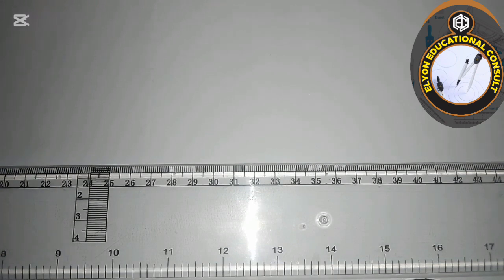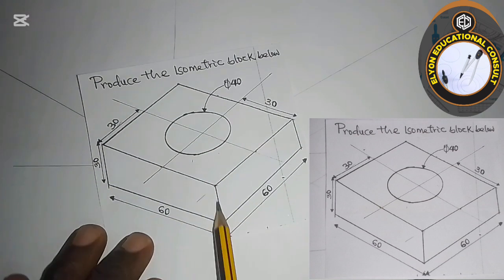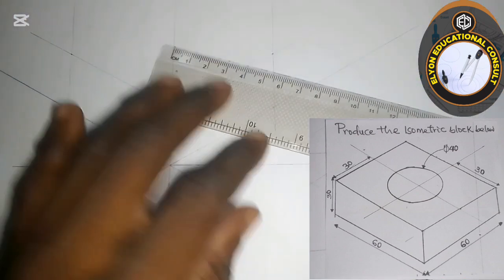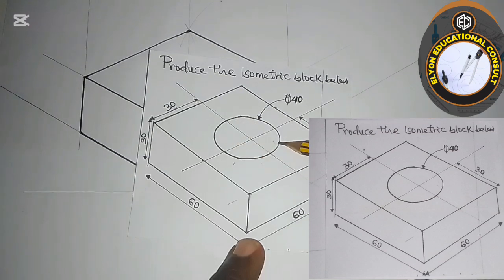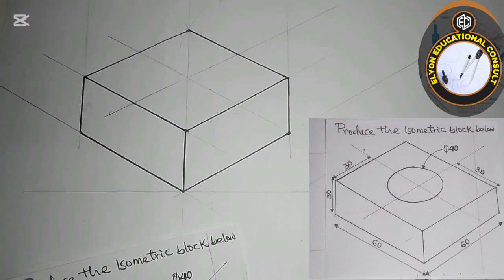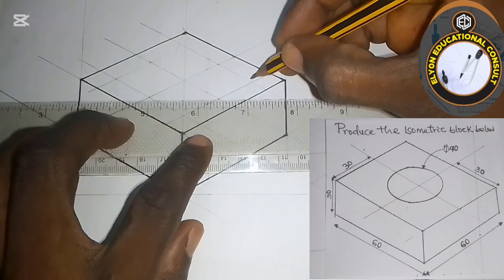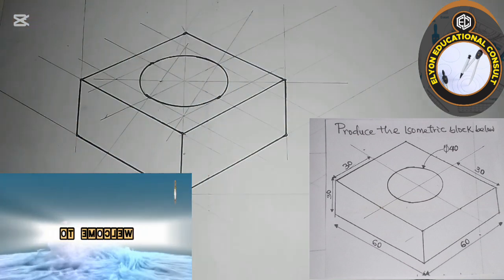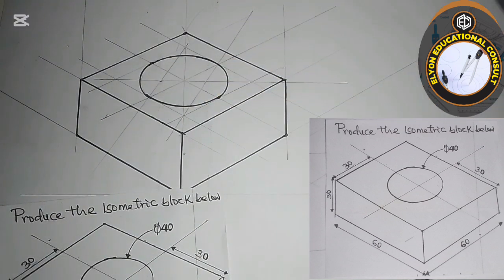How to draw isometric block having isometric circle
In this video you will learn how to draw isometric block having isometric circle.